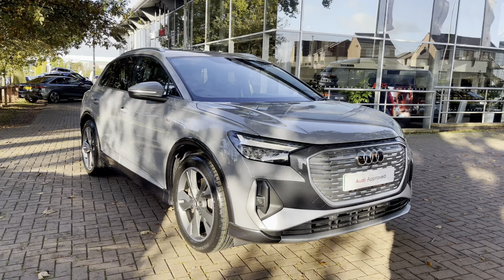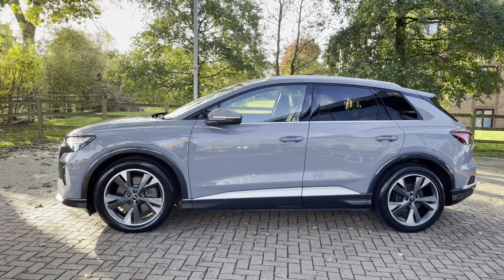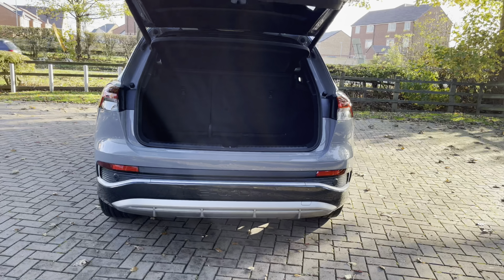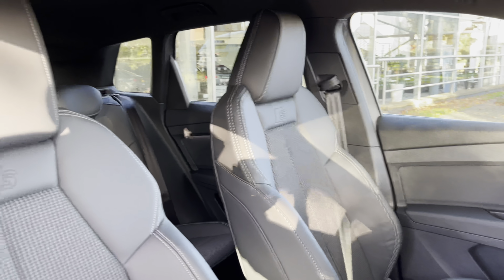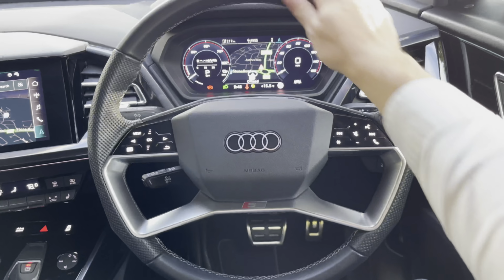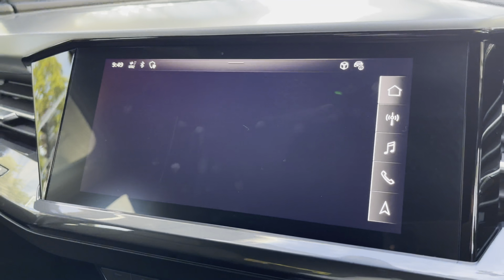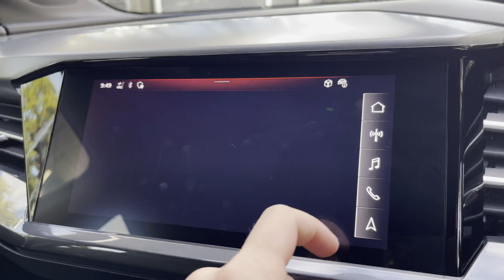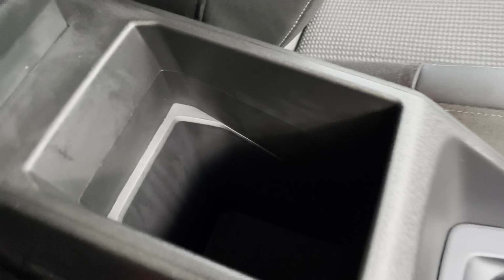Approved used - Audi Q4 E-Tron Q4 S line 40 e-tron 150,00 kW at Stafford Audi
Now in stock at Stafford Audi, this Approved Used Audi Q4 S line 40 E-Tron finished in Arrow grey.

Registration number: YF71EOT
Power: Fully Electric
Transmission: Automatic
Mileage: 19,353

Features:
Accent surfaces painted in Glossy Black
Fabric "Puls"/leatherette "mono.pur550" combination with embossed "S"
Interior package for Front Sport seats in Pulse cloth/leatherette
S line
Aluminium look interior elements
Privacy glass
Ambient Lighting Pack
Front Sport seats with integrated head restraints
Front door sill trims with aluminium inlay
illuminated with &apos;S&apos; logo
S line pack
Sport Suspension
S line bumpers
Inlay in Dark matt brushed aluminium
20&quot; x 8.0J (front) 9.0J (rear) 5-Y-spoke alloy wheels
graphite grey
gloss turned finish with 235/50 (front) 255/45 (rear) R20 tyres
Black cloth headlining
Without leather wrapping
S line interior with sports seats in Black fabric/leatherette combination

00:00 - Introduction
00:20 - Exterior
00:49 - Rear Seats
01:19 - Boot Space
02:28 - Interior Tour
05:07 - Contact Information